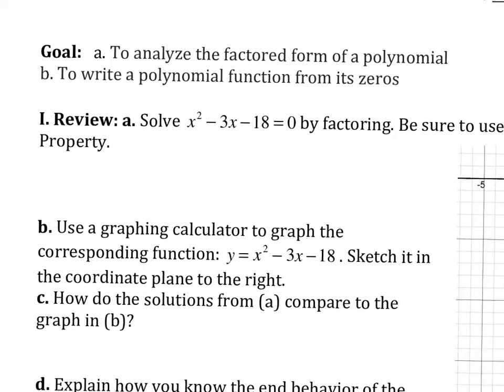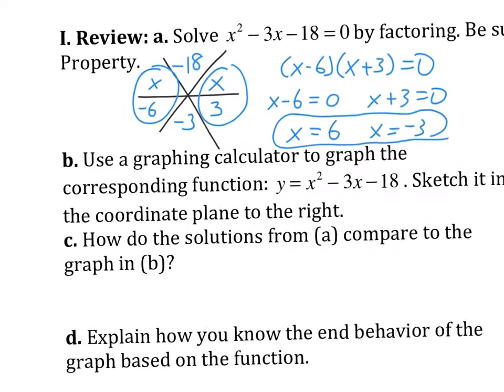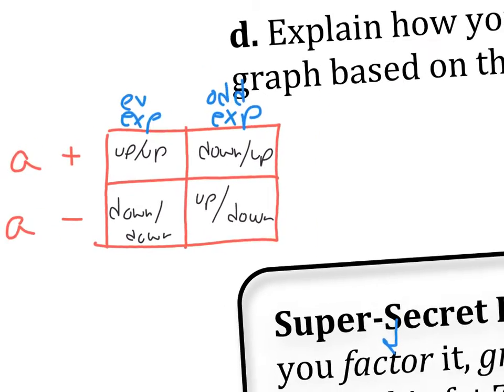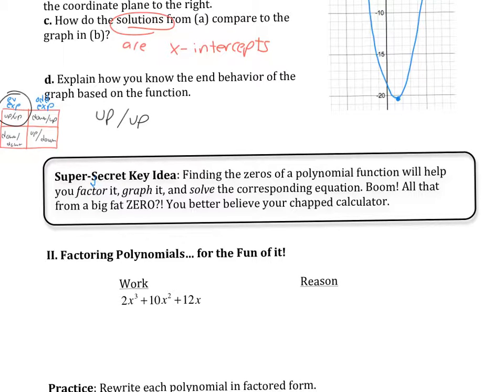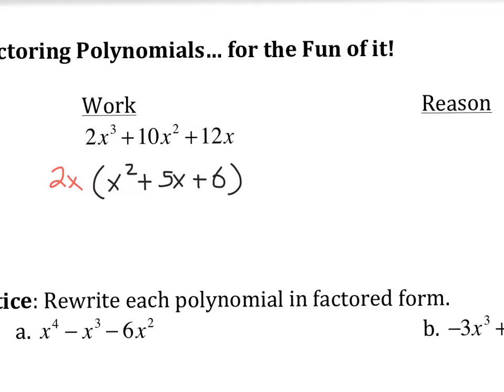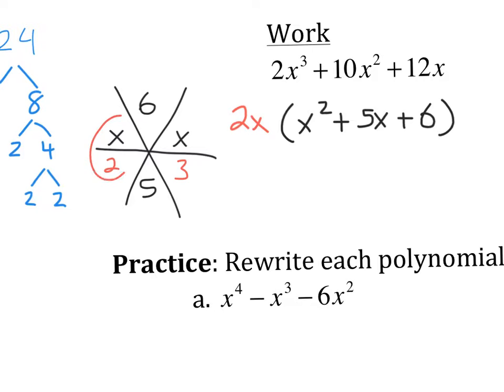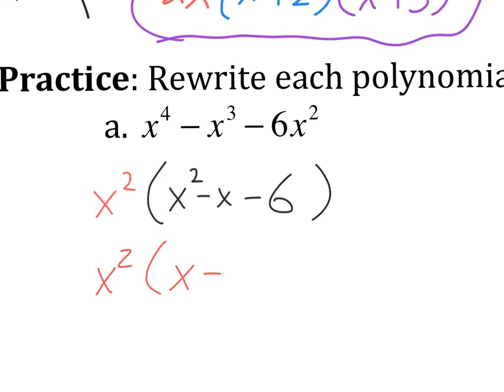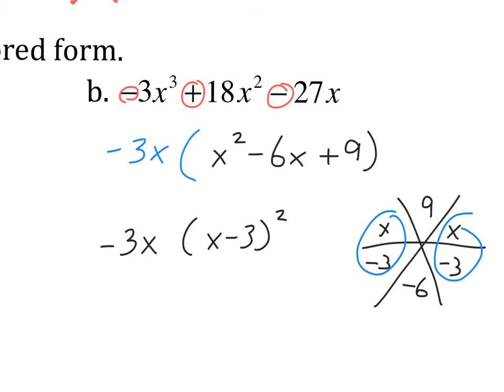Alg2 5-2a Page 1 Linear Factors of Poly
In this lesson (first page of notes), we review quadratics. Then we factor polynomials using the skills from quadratics.